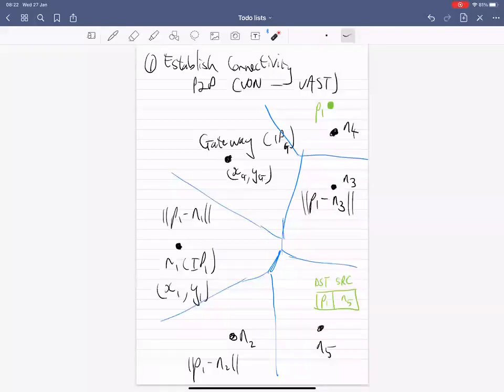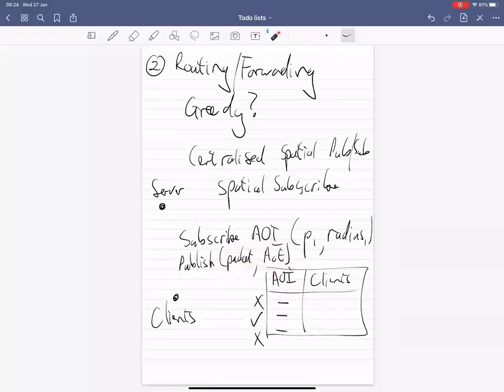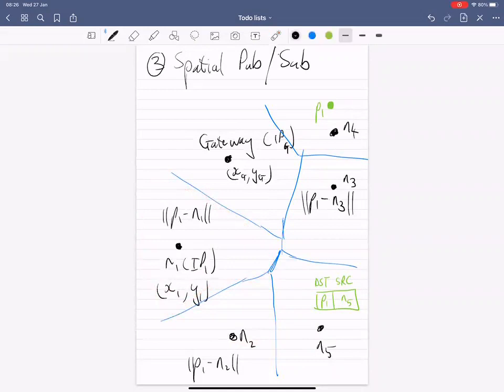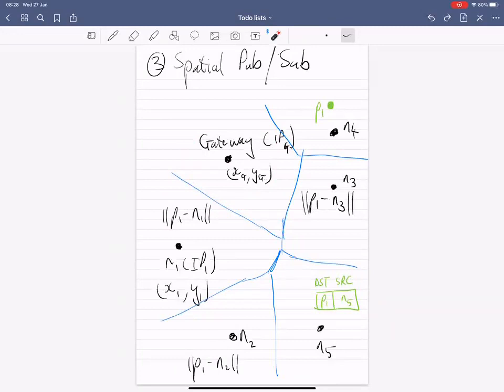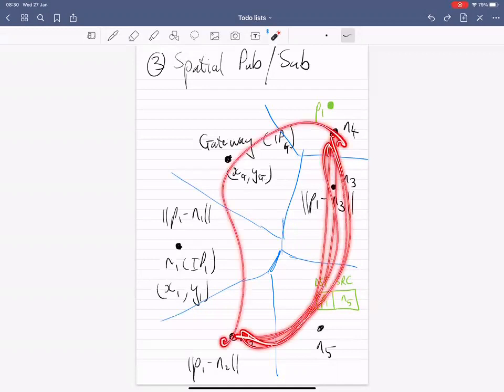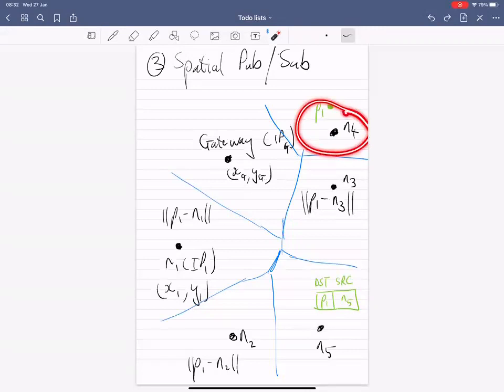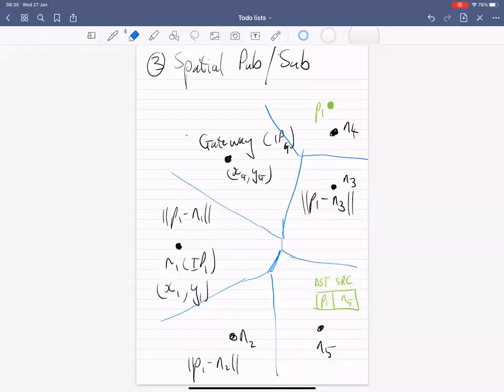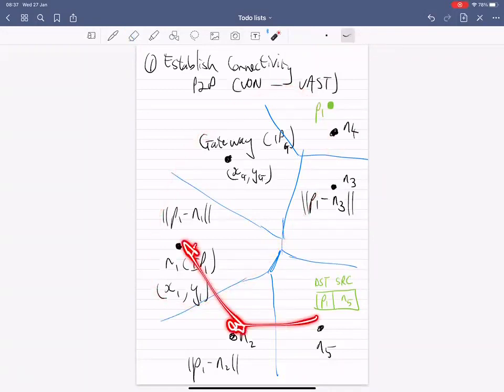2021-01-27 VAST sync